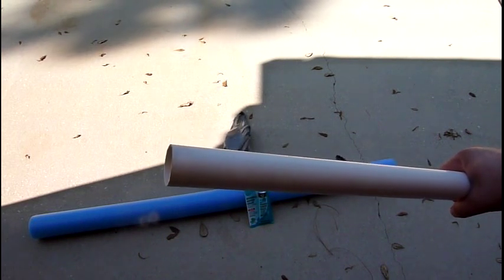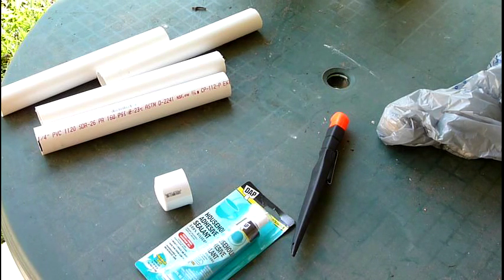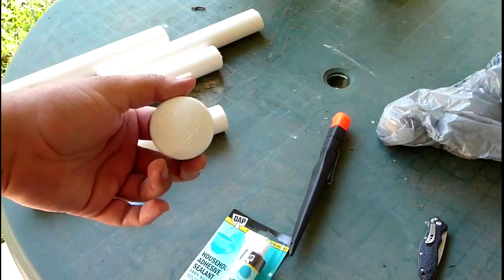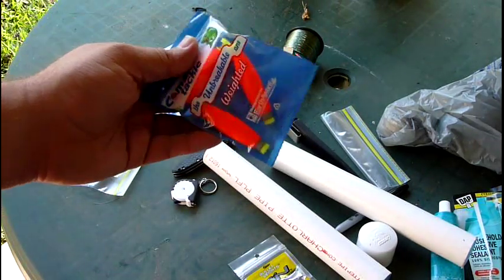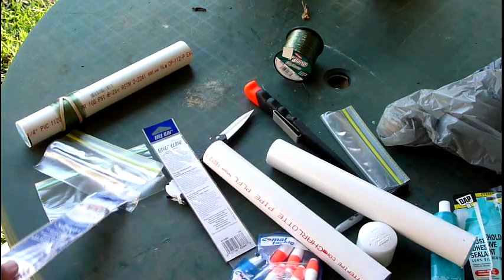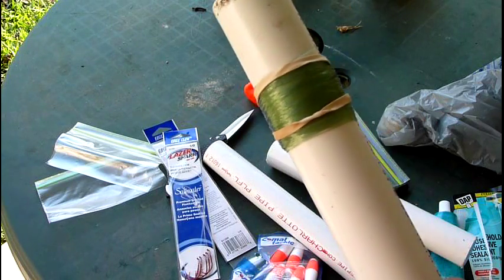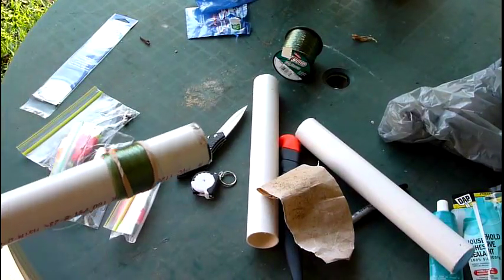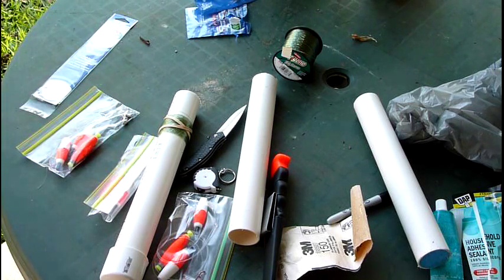Bug Out Bag Emergency Fishing Kit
Thanks crypticCRICKET  for bringing this to my attention.   I also put in a lighter, solid fuel tab, extra line, and added some very small hooks (size 8), and synthetic bait that is supposed to be like real bait to what you see in the video.  May even add some aluminum foil to wrap fish in and throw in coals...  Maybe some spices, some lemon juice.  lol, just kidding.  However they do make that powdered lemon for iced tea now and it's in a small sealed container...  hmmm  Next time I see that at a restaurant I'm gonna take a couple of extra packs.